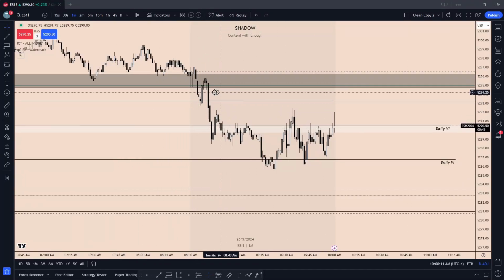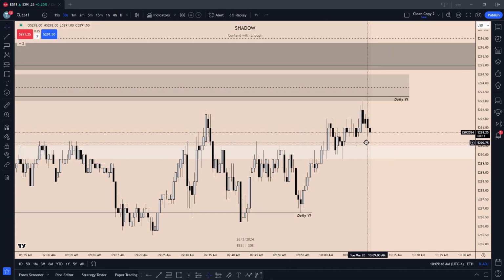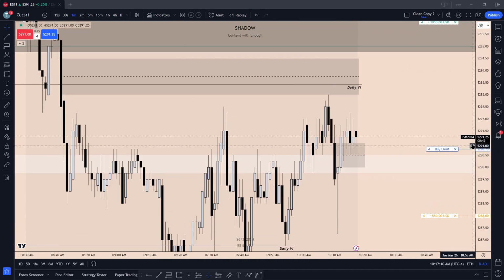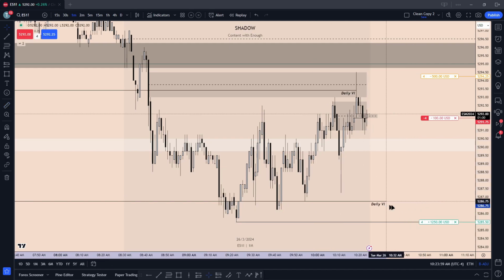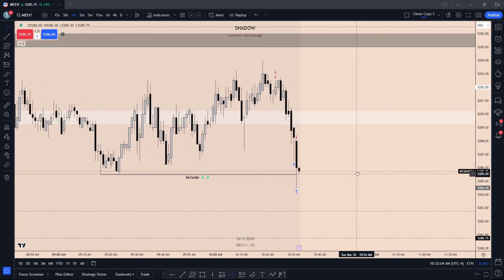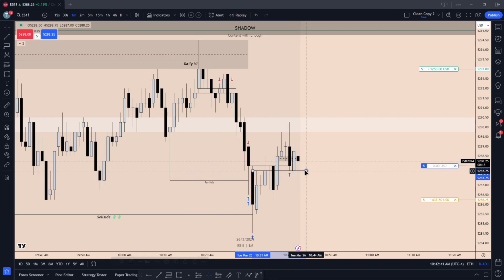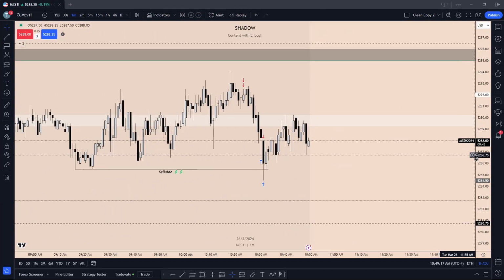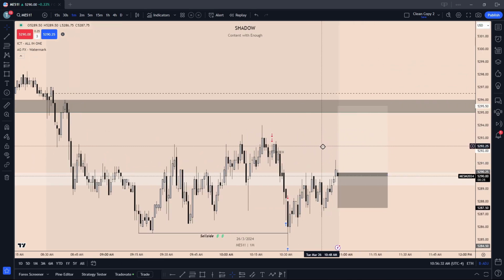March 26th AM Session Livestream - ICT Concepts